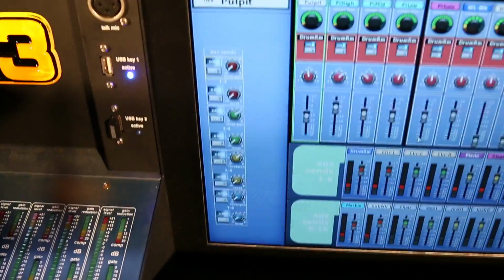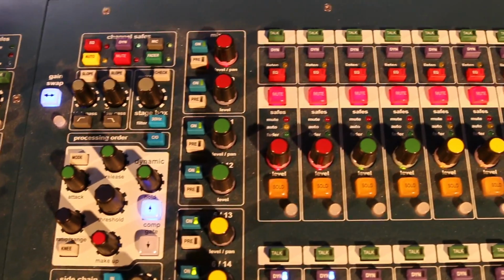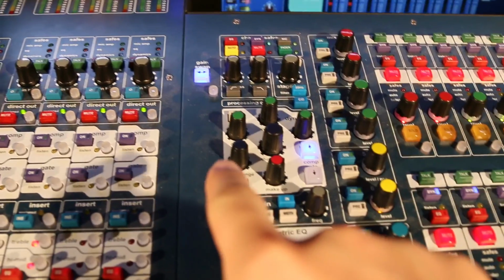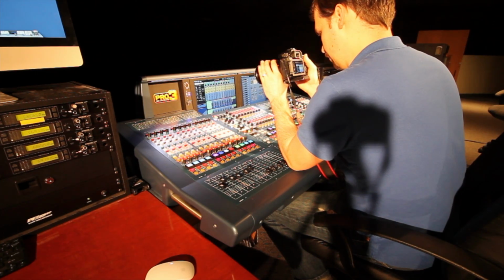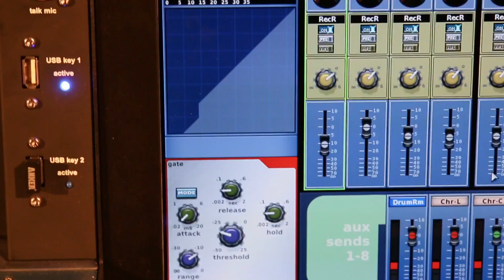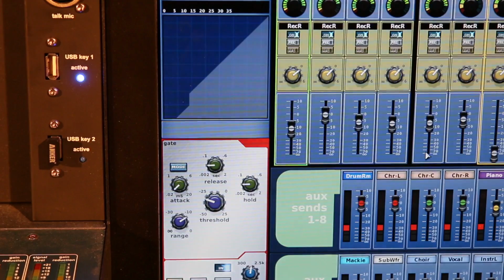Midas Pro Series Review - 5 things that are missing from Pro 3/6/9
My take on what Midas needs to improve in the Pro Series Consoles.